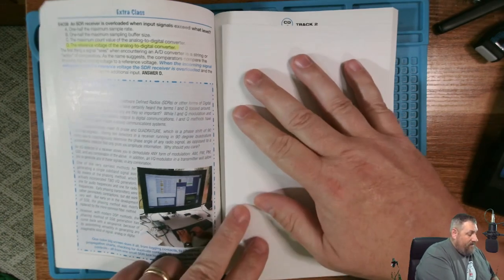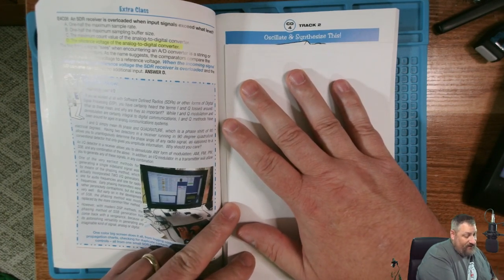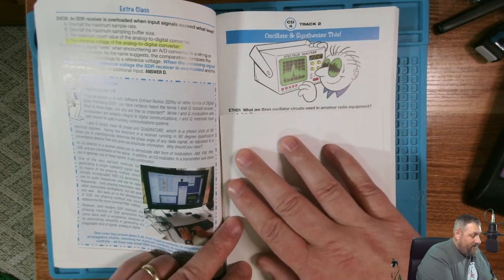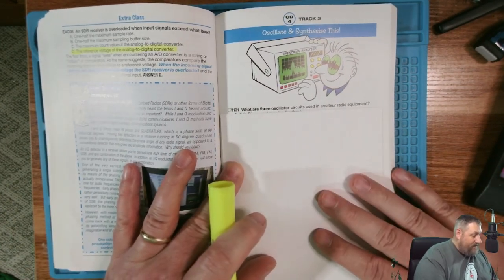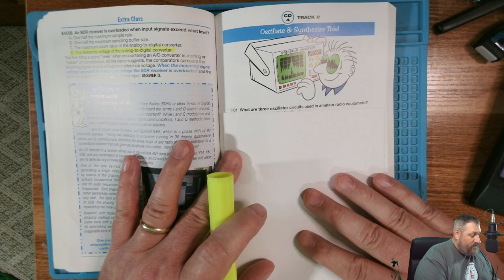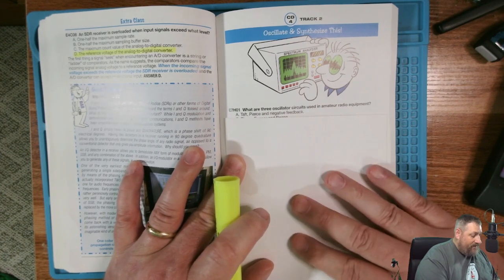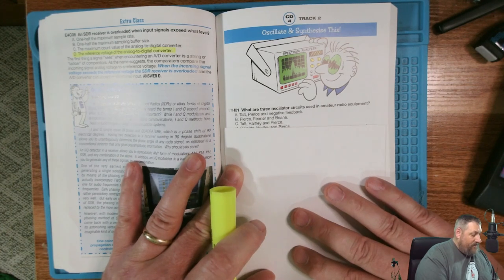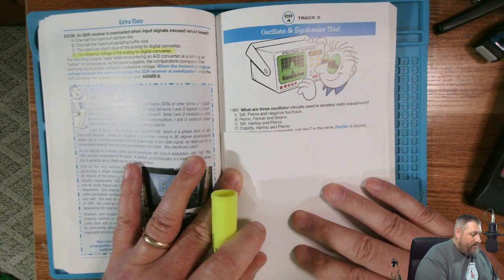UPGRADE to Amateur Extra Class License! | Study along with me for your Extra class license, part 23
Come study with me, Upgrade to your Amateur Extra class license. Study along with me, review questions from the question pool, and prepare to pass the test.

always working on new items, and offer design and prototyping service!

👍 My current Ham shack setup
Yaesu 991A
Jetstream JTB3 dual band
Tekpower TP30SWI -UPGRADED MODEL
Anytone D878 UV
BTECH UV 5X3

👍Pi Star Build:
C4 labs case
Ras Pi 3

👍Portable power supply:
battery box for size 24 battery
batteries: (2) 12.8v 16 Ah lifepo4
battery charger

👍 Pi 4 mini computer build:
GPS dongle
Ras Pi display
Ras Pi 4 bundle

👍My solder station:
soldering iron
hands free holder

✅Study references:
Extra Class study guide
General Class study guide
Technician Class study guide

by clicking the links and making your purchase